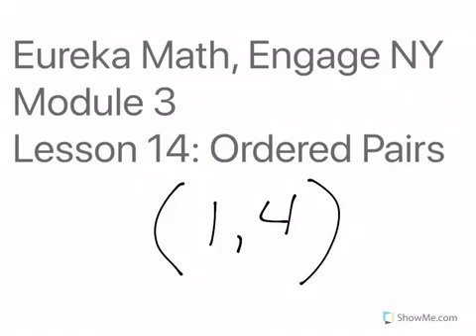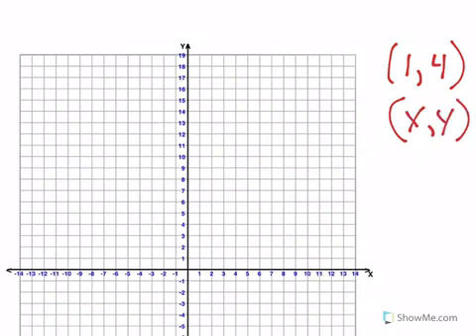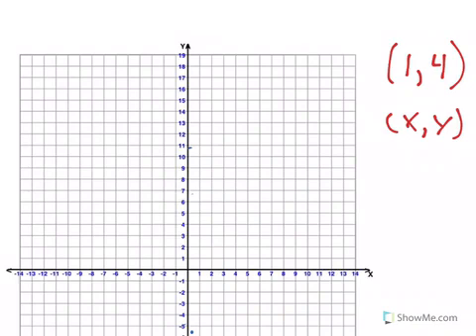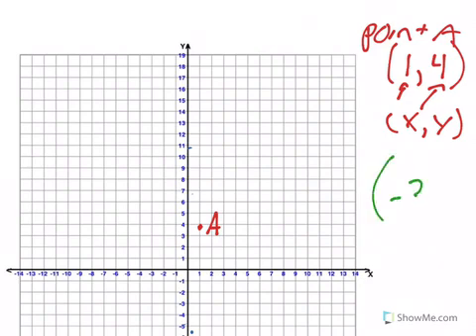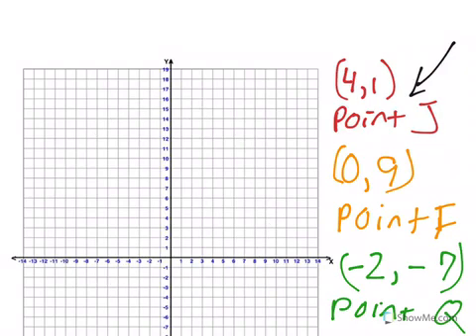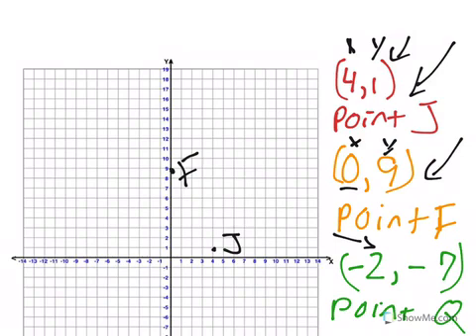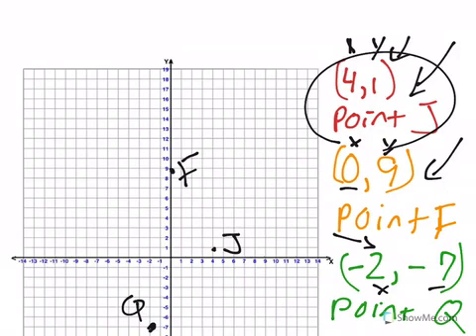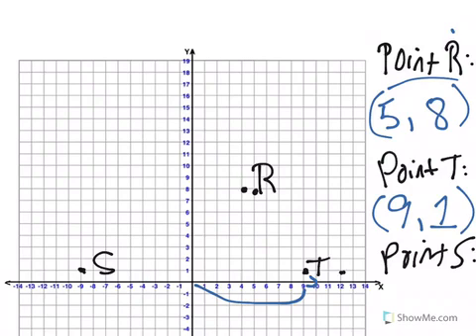Mr. Quick Grade 6 Module 3 Lesson 14